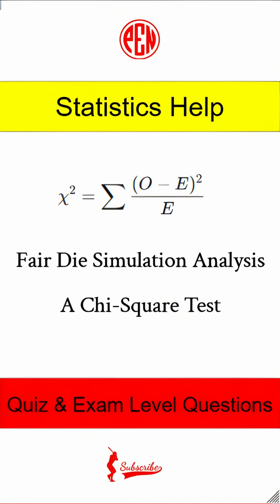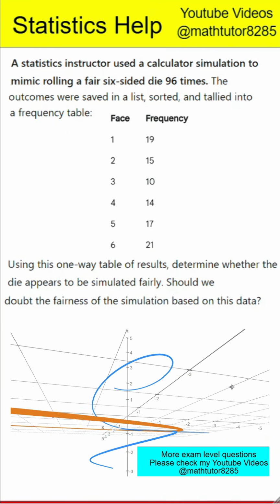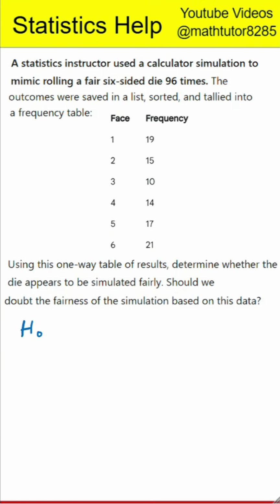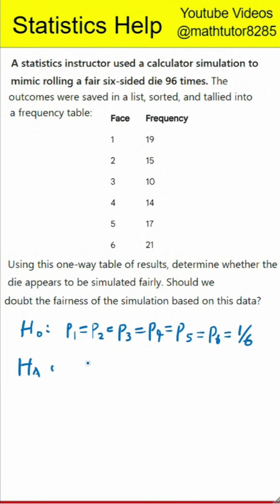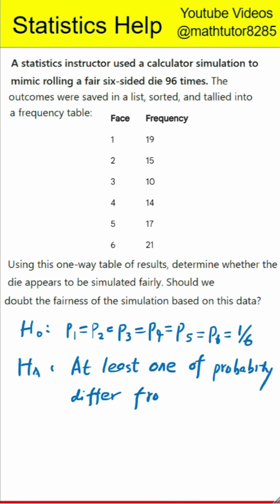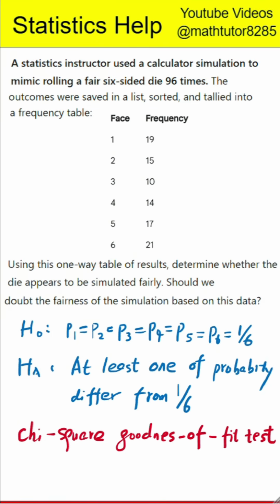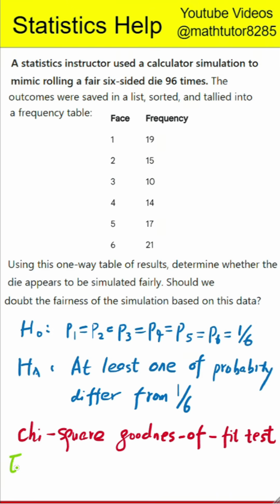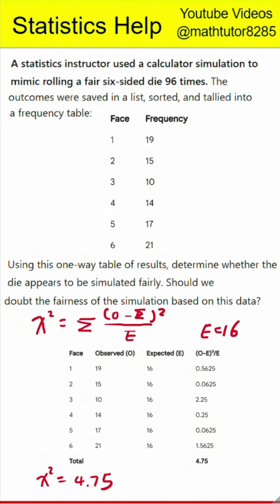[ University Statistics / AP exam] Fair Die Simulation Analysis: A Chi-Square Test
This Video (based on our math blog and class recordings) details a statistical analysis of a simulated die roll experiment. It outlines the process of conducting a Chi-square goodness-of-fit test to determine if a calculator's simulation of a six-sided die behaves as expected for a fair die. The steps involve stating hypotheses about the fairness, calculating expected counts for each face, computing the Chi-square statistic from observed versus expected values, and determining the p-value based on degrees of freedom. Ultimately, the analysis concludes that the simulation does not provide enough evidence to suggest the die is unfair, as the observed variations are consistent with random chance.

Limits

Derivatives

Integrals

Integration Techniques

Vectors

3D Space

Extras

Line Integrals